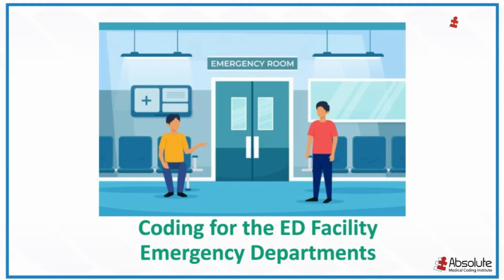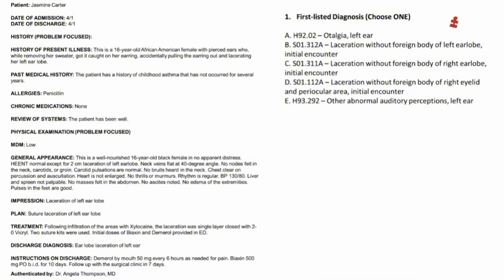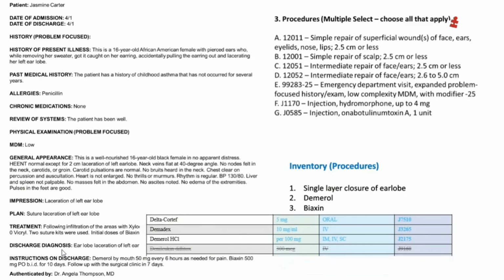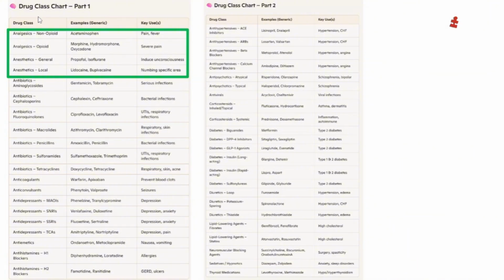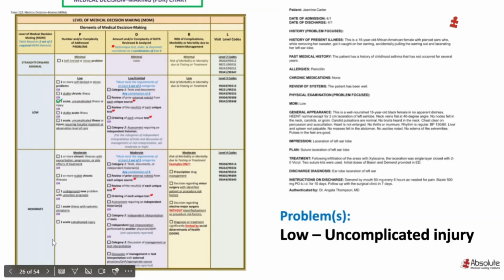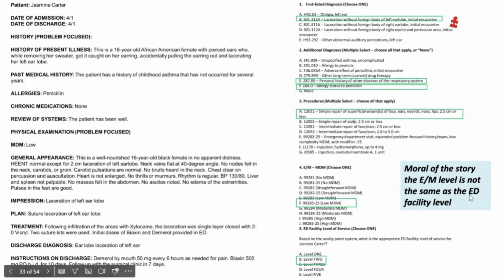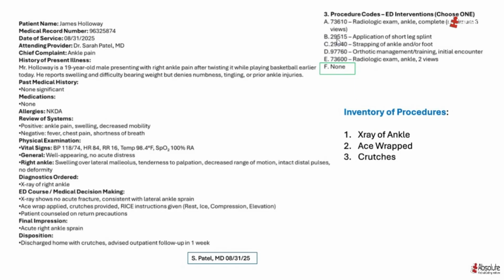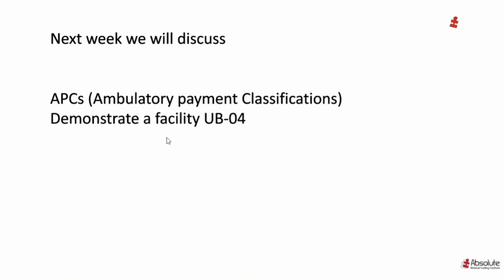AMCI Medical Record Coding 30 & 30 | Master ICD-10-CM, CPT, & HCPCS with Real Case Studies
Ready to sharpen your coding skills? In this AMCI Medical Record Coding 30 & 30 session, we break down real case studies to help you master ICD-10-CM, CPT, and HCPCS coding the AMCI way. Learn how to identify keywords, apply guidelines, and code with confidence—just like a world-class forensic coder.

✅ AMCI has a 95% exam passer rating. Train with the best. Become a Forensic, Accurate, Certified, Ethical (FACE) coder.